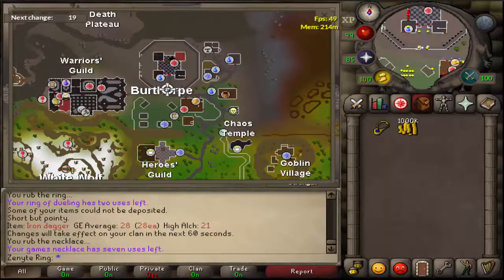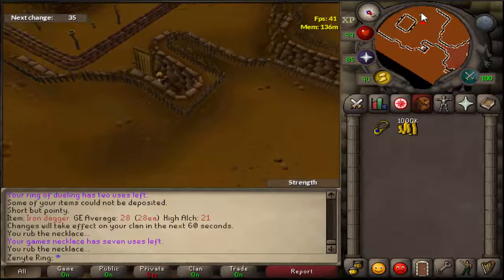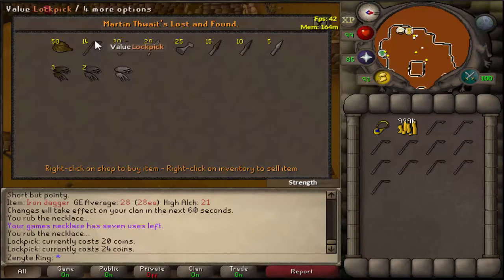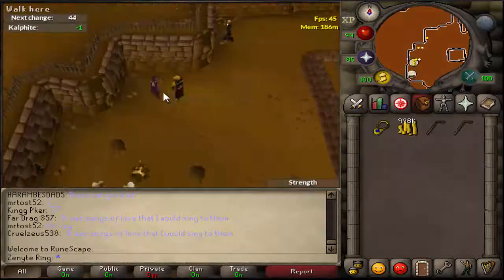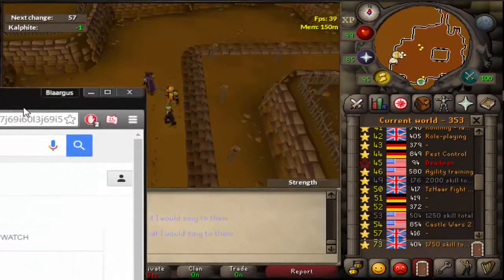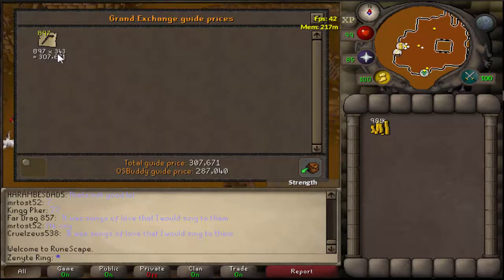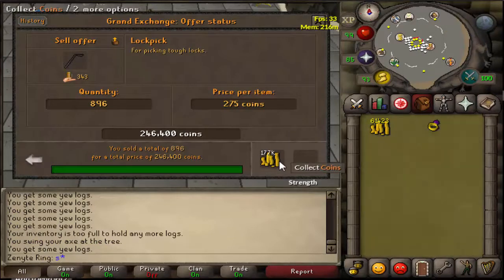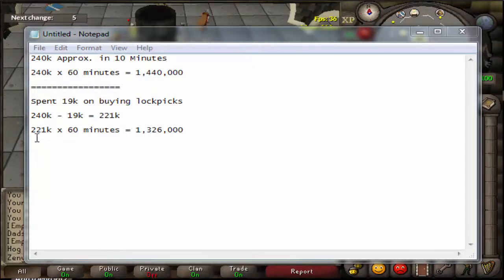1.2M/per hour Money Making | Low requirements Runescape 2007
*50 Thieving is required to trade with Martin Twait*

Be aware that if this video gets many views this money making method may change, and no longer work. Low requirements needed and low starter cash needed as well. If you enjoyed please let me know how was the video!

Selling Lockpicks can be profitable, but has some cons when it comes to too many login attempts. Great money making guide for new players that are looking for easy money.

Cx in the chat lads TriHard